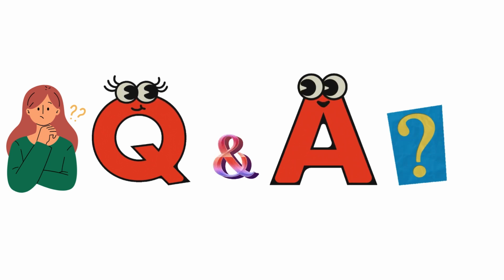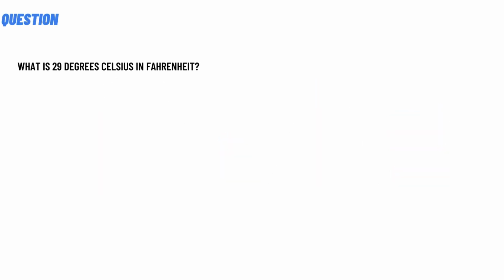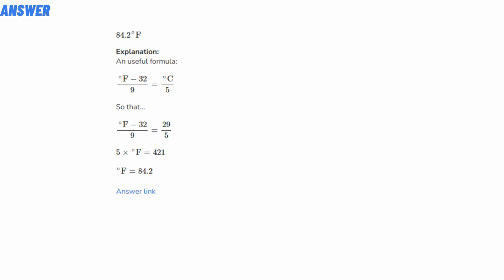what is 29 degrees celsius in fahrenheit